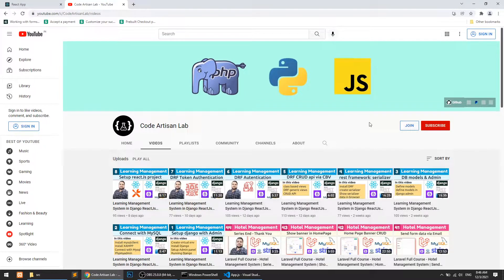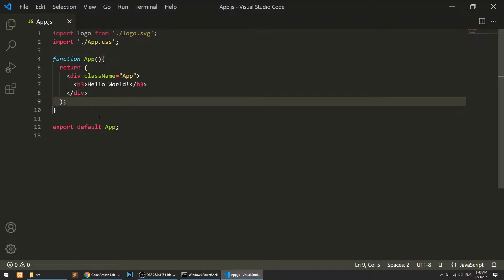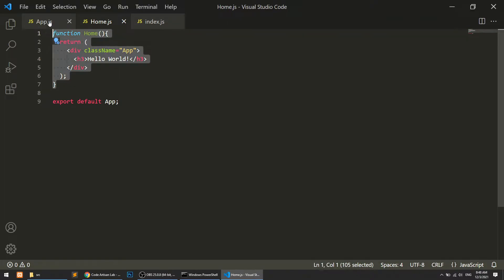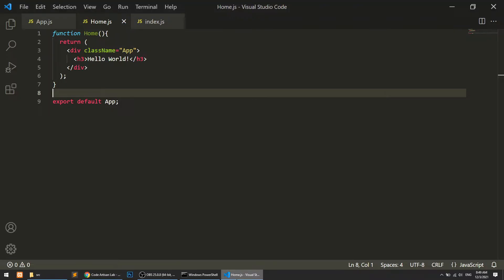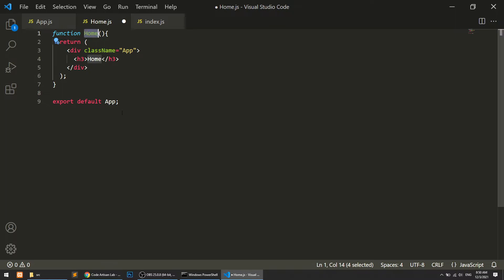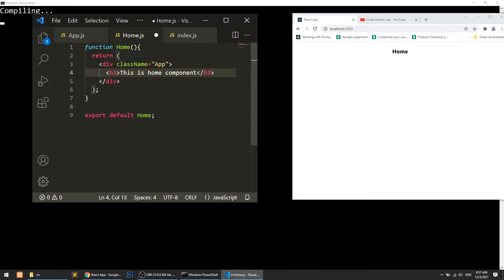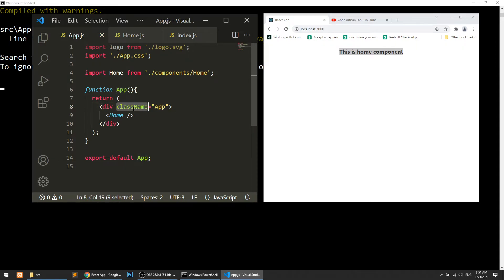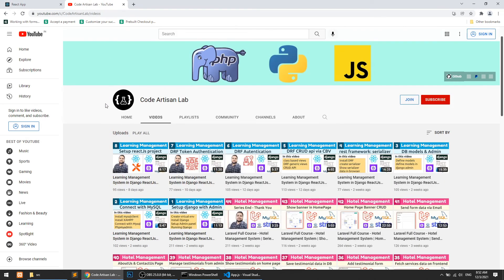Learning Management System in Django ReactJs #9|Create ReactJs Functional Component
⭐️ Tags ⭐️
- Django and React
- Django
- React
- Django and React Tutorial
- Django Tutorial
- React Tutorial
- Python Django Tutorial
- JavaScript React Tutorial
-  Learning Management system in Django and ReactJs